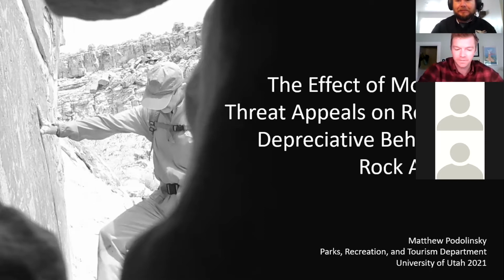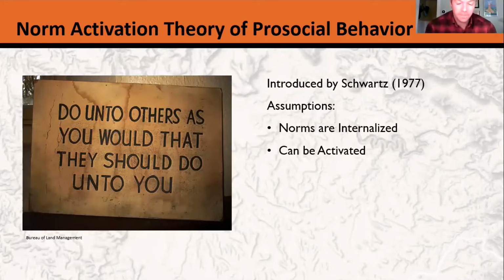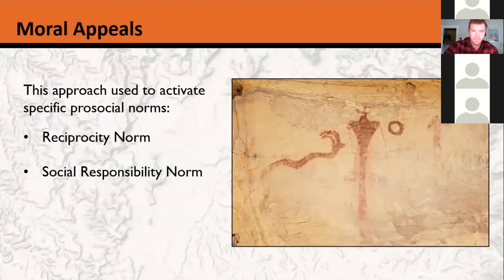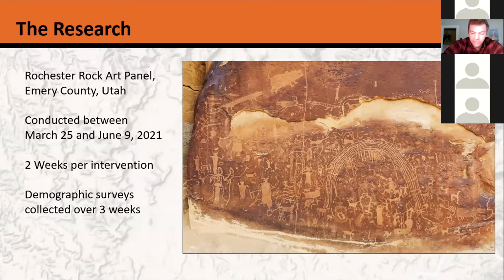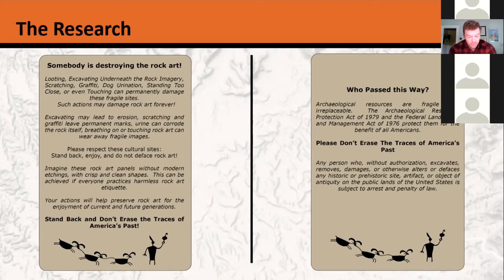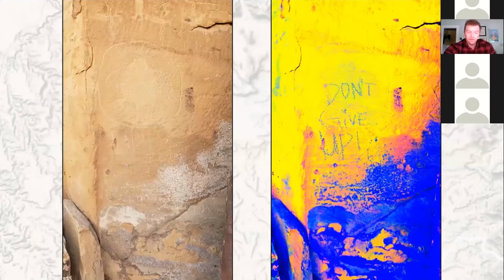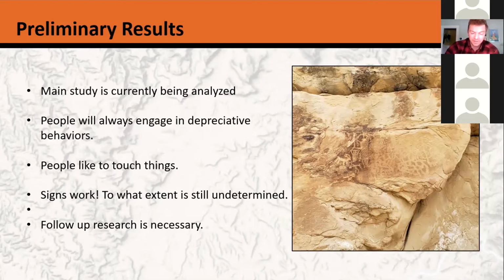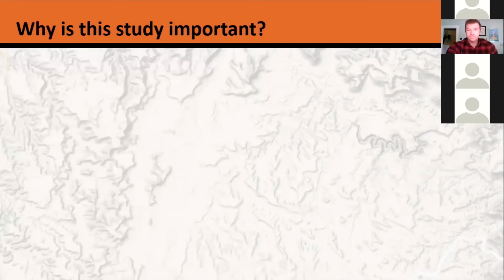Matt Podolinsky Trailhead Messaging